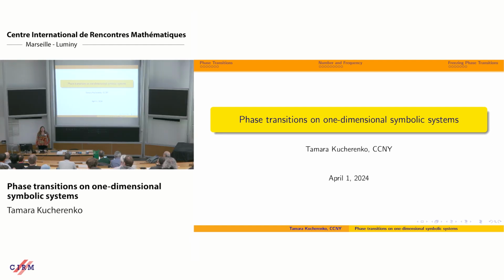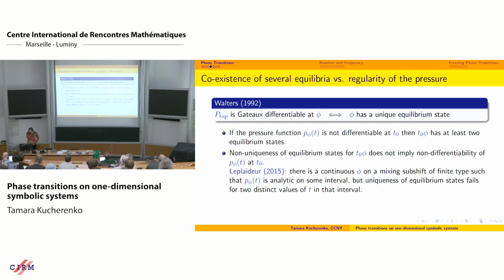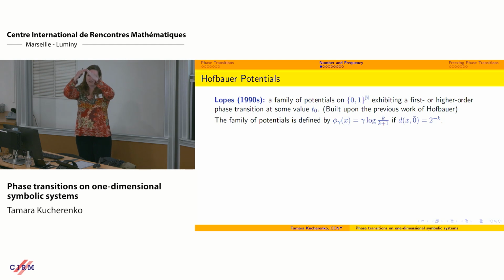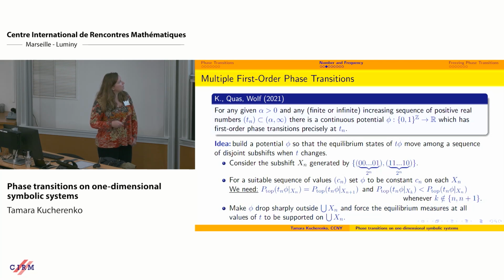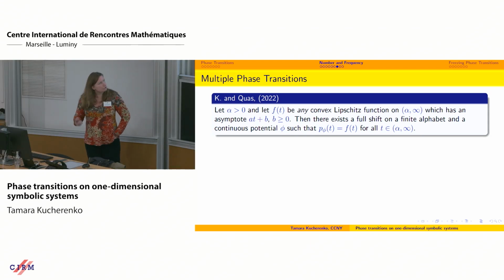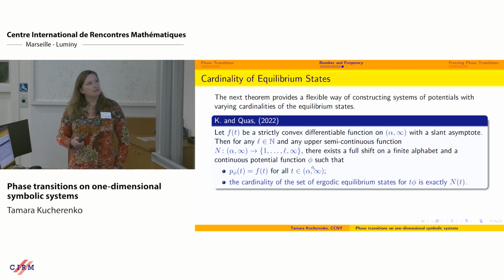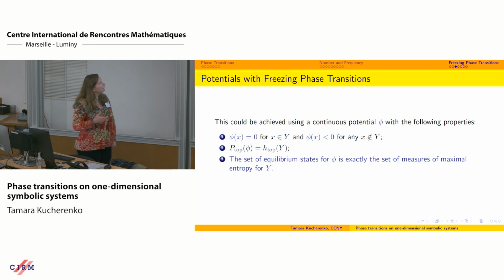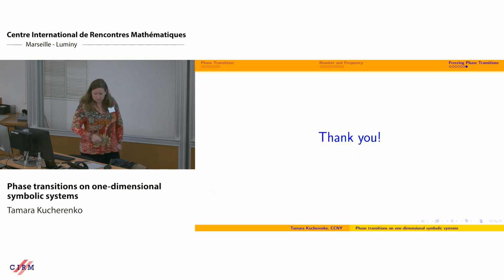Tamara Kucherenko: Phase transitions on one-dimensional symbolic systems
CONFERENCE
Recording during the thematic meeting : « Multidimensional symbolic dynamics and lattice models of quasicrystals » the April 1 2024 at the Centre International de Rencontres Mathématiques (Marseille, France)